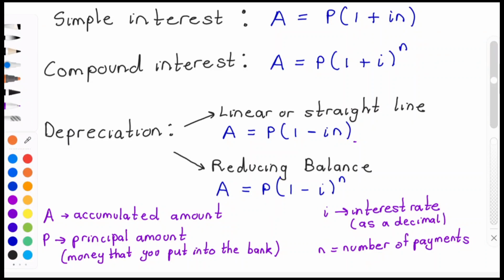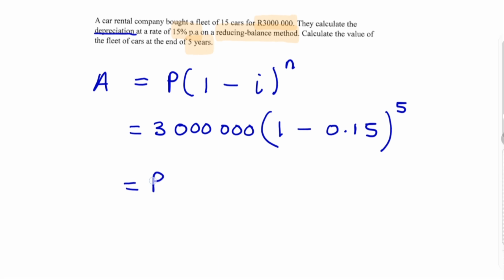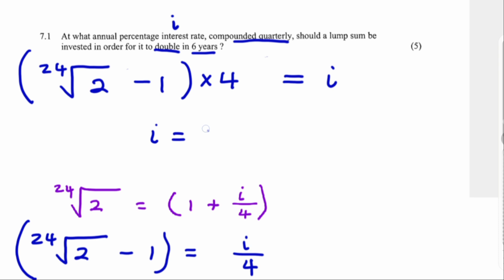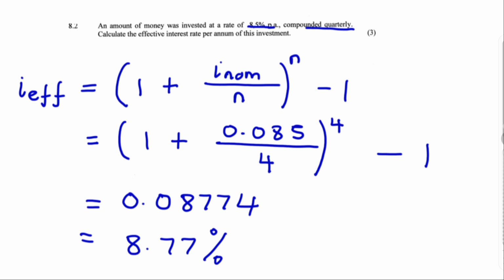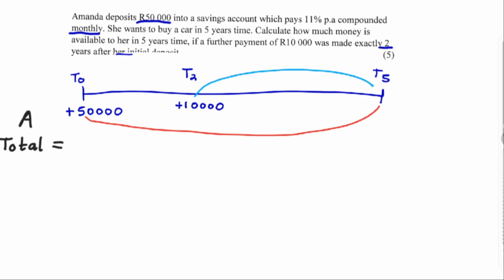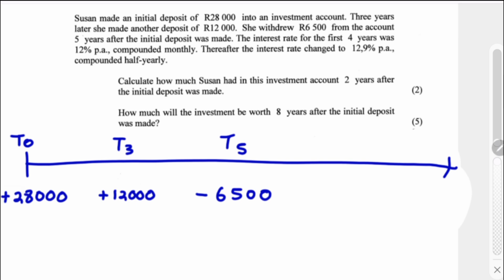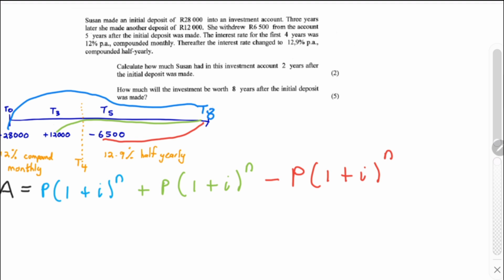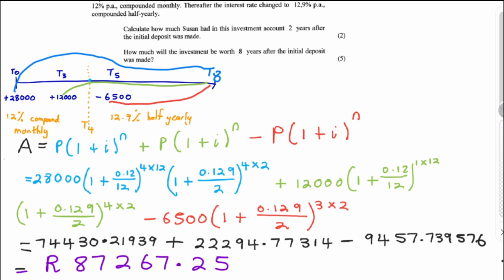How to get 100% in Finance grade 11. THE ULTIMATE GUIDE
In this video I will share with you the possible questions you can expect in Financial Maths in your test and exams. So make sure that you watch till the end and share the video.
Remember practice, practice, practice.
If you are in grade 12 this video is also suitable for you.